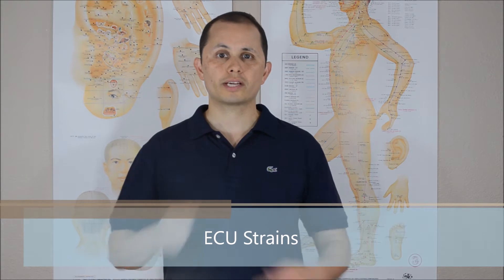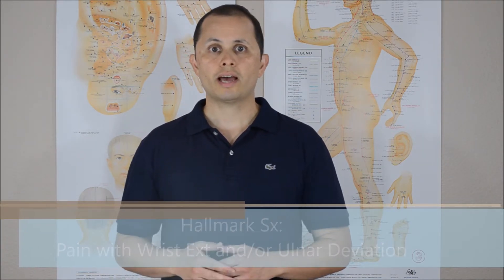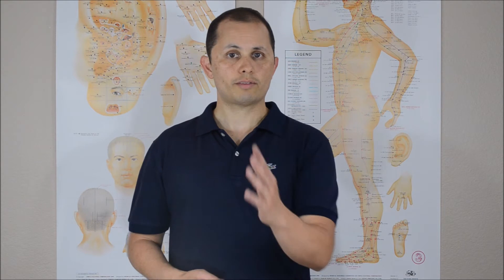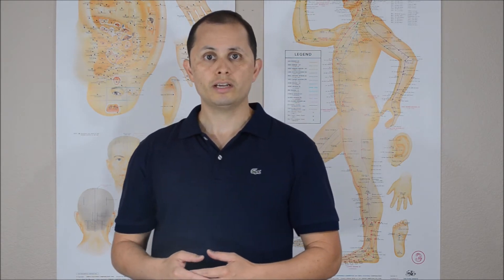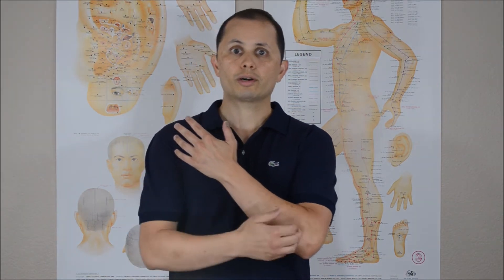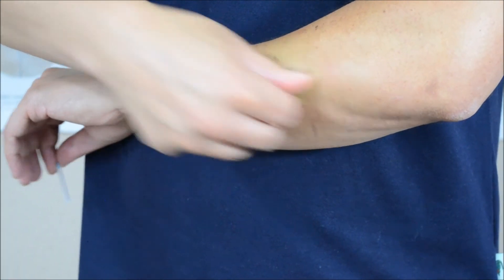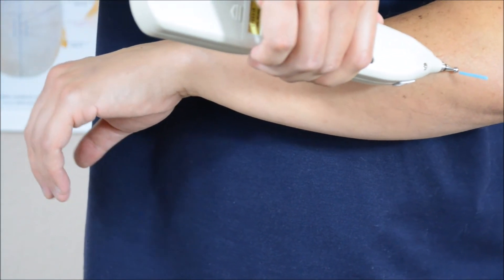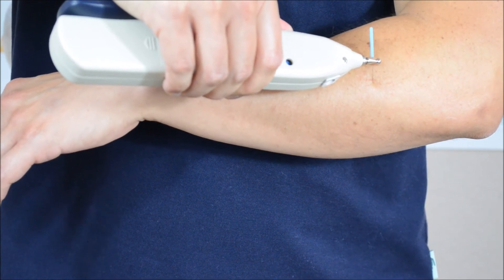Orthopedic Acupuncture: Ulnar Wrist Pain (ECU Strains)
This video demonstrates easy to apply physical exam techniques and acupuncture treatment for the Extensor Carpi Ulnaris.